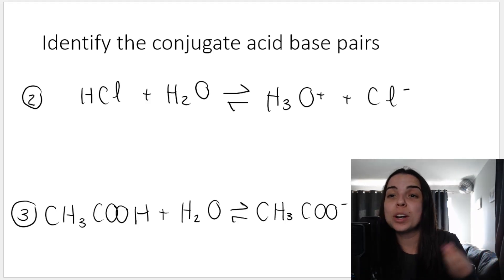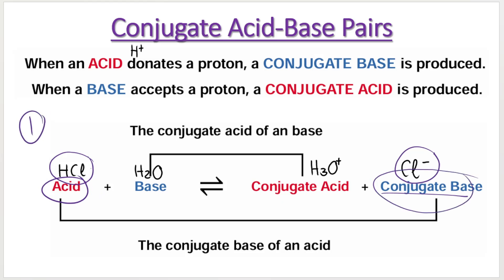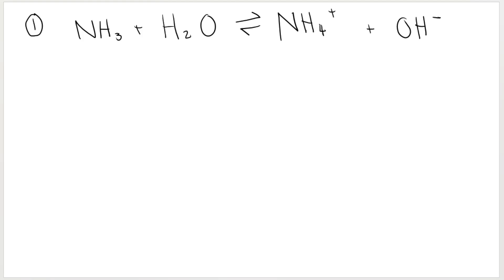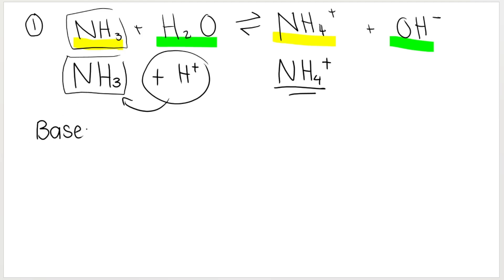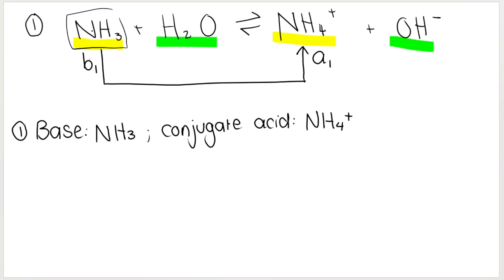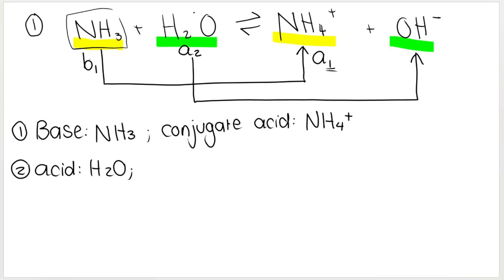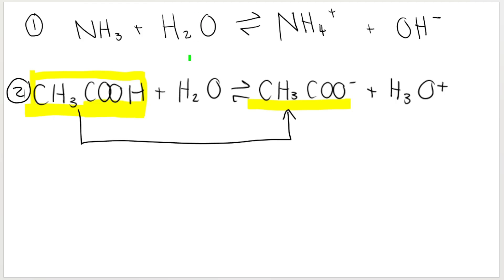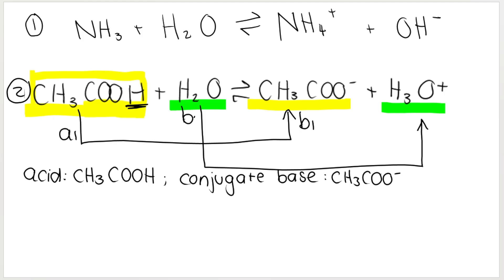Conjugate acid base pairs PRACTICE: Grade 11 and 12 Acids and Bases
Conjugate acid base pairs PRACTICE: Grade 11 acids and bases, grade 12 acids and bases